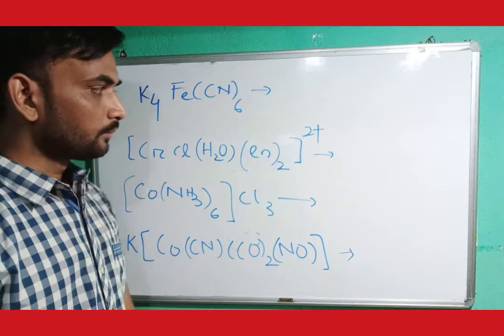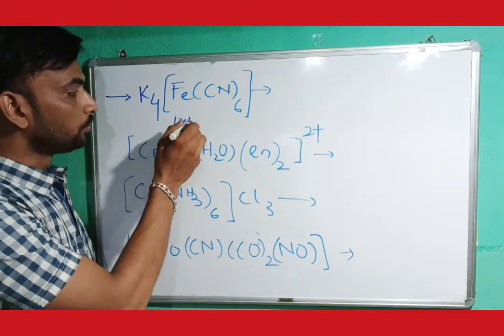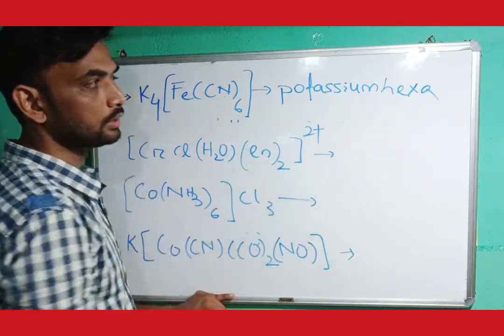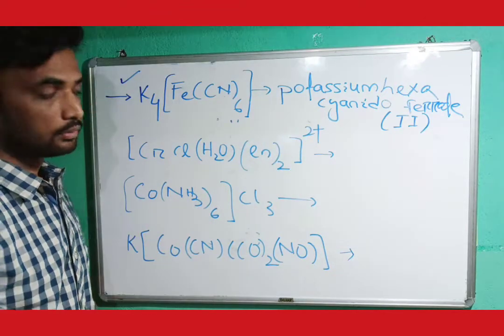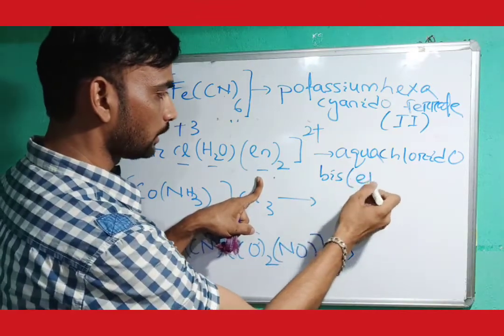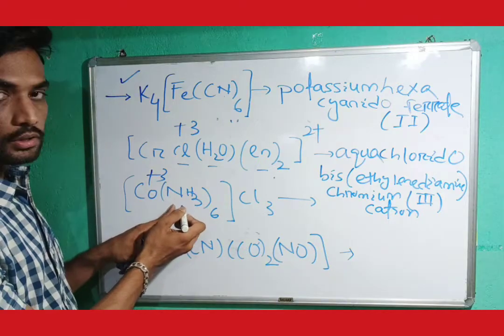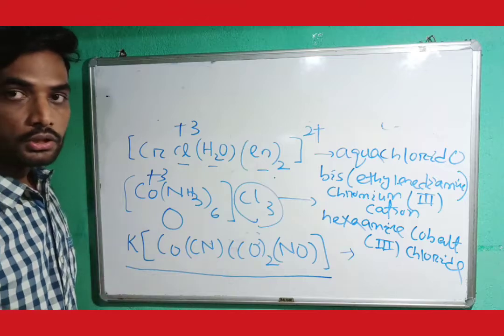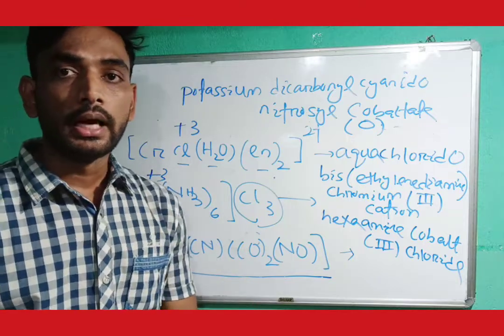Class XII. Unit 9.Coordination compound.. IUPAC Name of complexes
Some examples of IUPAC names